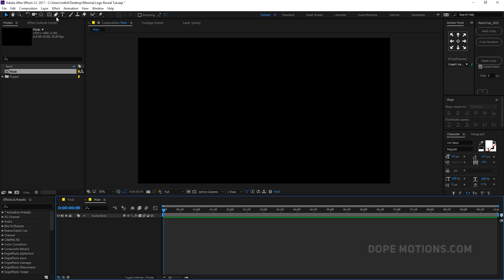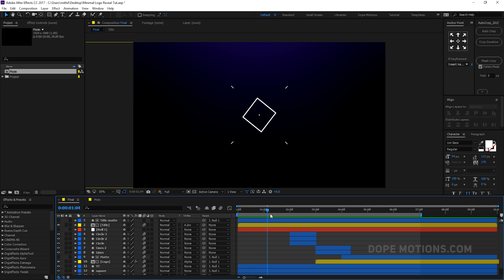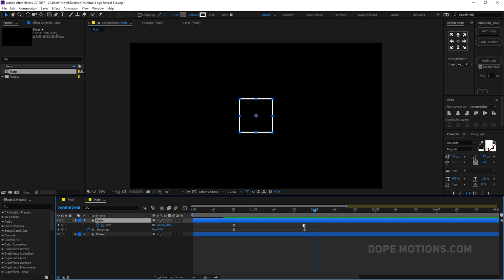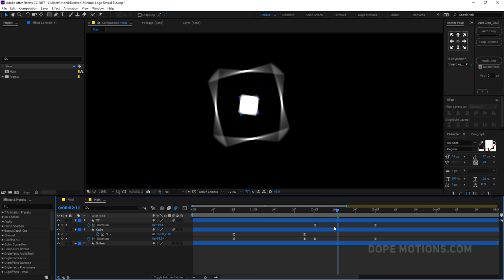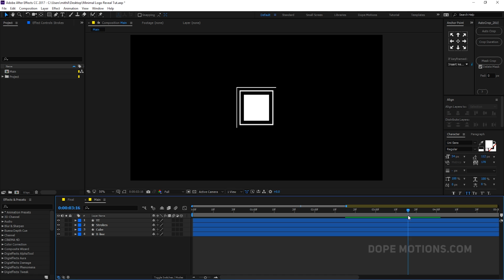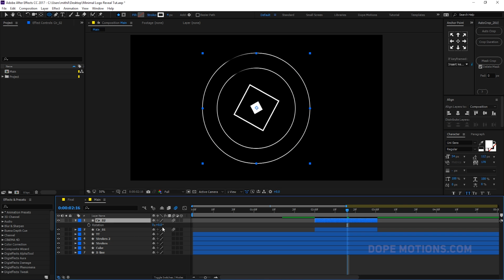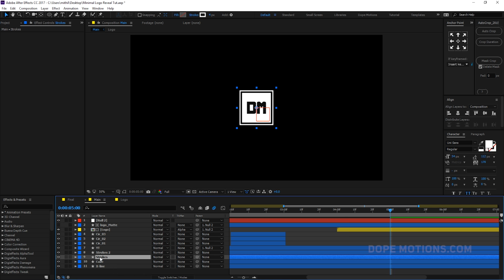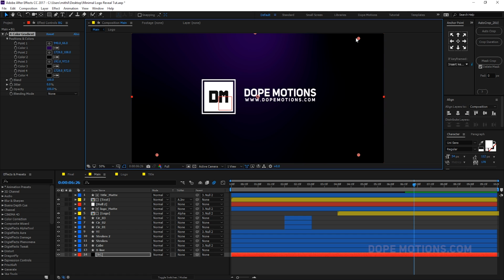Smooth and Minimal Logo Reveal in After Effects - After Effects Tutorial - No Third Party Plugin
Hey Everyone,
Today we will learn to create smooth and Minimal Logo Reveal in After Effects without using any third-party plugins Very Easy to make, and very great quality to look. This tutorial is going to cover, how to create a clean logo in after effects, how to create cinematic logo intro in After Effects. All these questions, just one answer, Check this tutorial and create the best you deserve.